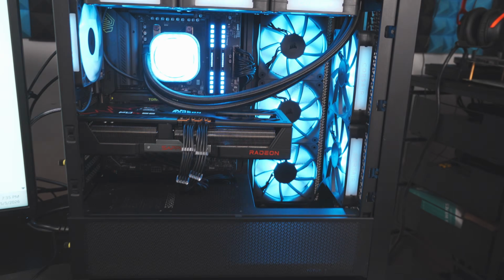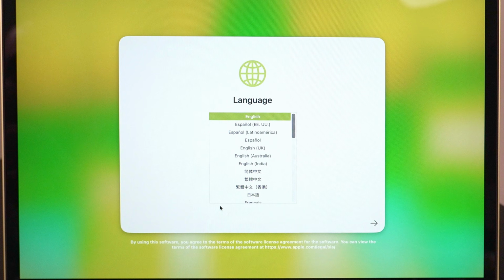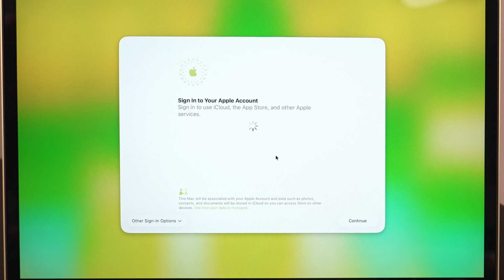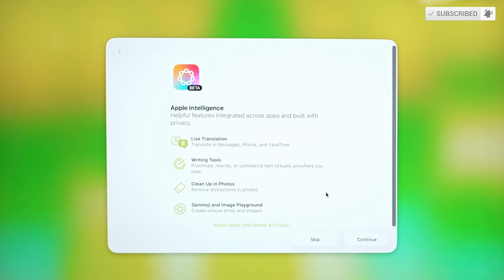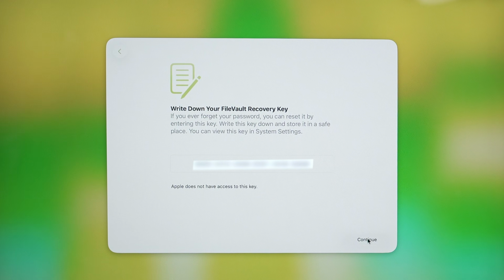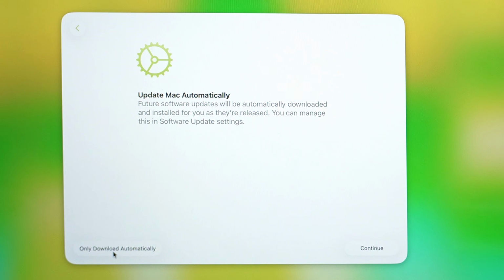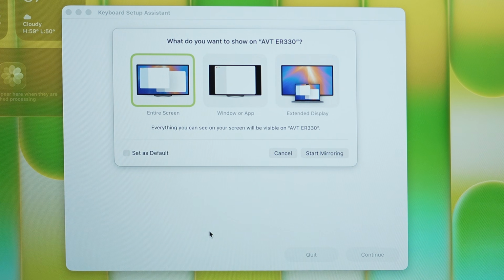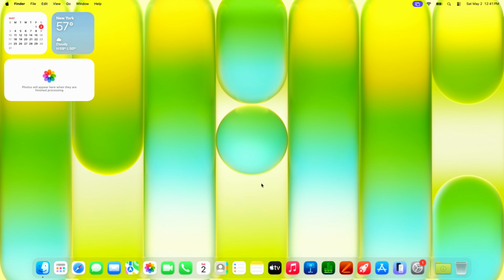Is Apple Finally Worth It for Power Users?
As a diehard PC builder, I'm taking a leap into the world of Apple. This video explores if a lifelong Windows user can truly adapt to the Apple Ecosystem, starting with the initial setup process for a Macbook Neo. Join me as I configure my new mobile setup and see if I can make the switch from windows to mac work for my daily tech needs.

0:00 Switching from Windows to Mac
0:49 Going through the Out of Box Experience on a Mac
4:16 Using 2 screens on a Mac
5:01 Setting up a Keyboard on a Mac
5:35 What I realized coming from a PC
6:09 What you will get with ThisBytesForYou

Can a die-hard custom PC builder actually survive switching to the Apple Ecosystem? With Windows 11 prices soaring and system stability becoming a headache, I’m doing the unthinkable: I’m stepping out of the BIOS and into the MacBook Neo, a mac vs windows.

In this video, I’m taking my years of PC hardware experience and putting it to the test with a full MacBook Neo OOBE (Out-of-Box Experience). We’re walking through the entire setup process—from FileVault encryption and Touch ID security to testing how my high-end EVGA mechanical keyboard handles the transition without third-party drivers.

In this video, we cover:

Leaving Windows: Why even dedicated PC pros are looking at the MacBook Neo in 2026.

The Setup (OOBE): A step-by-step walkthrough of the new Mac setup, including iCloud Keychain, Siri’s updated AI voices, and Location Services.

Apple Intelligence: First look at the integrated Writing Tools, GemMoji, and the Image Playground.

PC vs. Mac Workflow: How the MacBook Neo handles external capture cards like AverMedia and the learning curve of losing the "Start" button.

Data Migration: Why I chose a clean install over a PC-to-Mac migration.

Whether you are a first-time Mac user, an Apple Silicon fan, or a Windows power user feeling "forced" to switch, this series is for you. We’re going to learn the macOS shortcuts, the hardware limitations, and the hidden perks of the Neo together.

New to the channel? I’m still 100% a PC guy, but it’s time to broaden our horizons. Join me on this journey as we find out if the MacBook Neo is truly the ultimate workstation.  I will have a lot of mac tips and tricks and provide lots of mac tips for windows switchers going over a lot of mac shortcuts.

✅ Don't forget to check out and follow my other social media channels:
ThisBytesForYou LLC
this bites for you